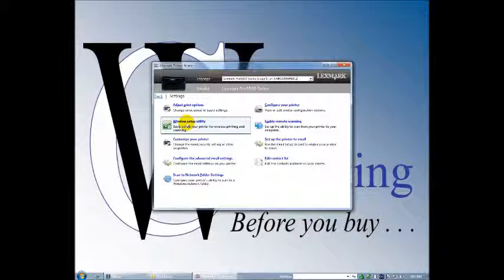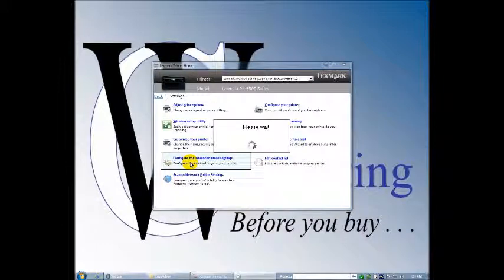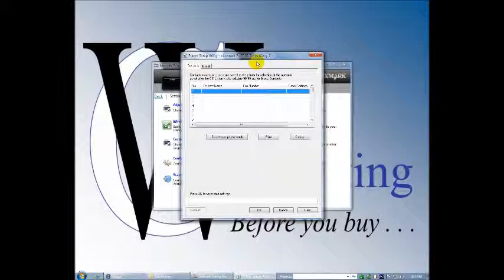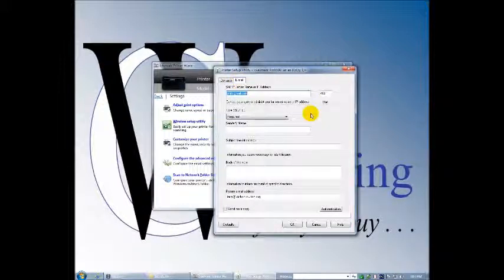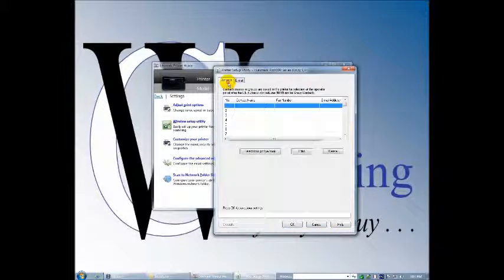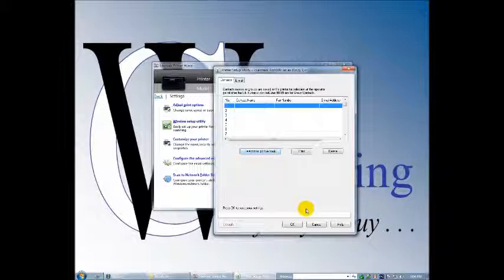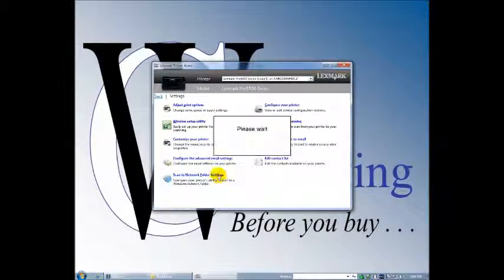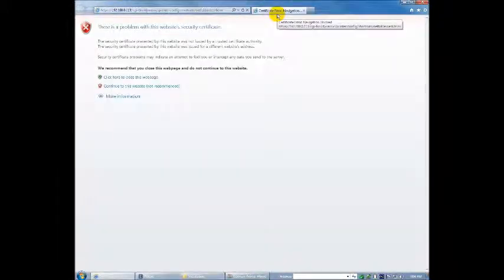Lexmark OfficeEdge Pro5500 Software & Network Installation - Part II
This video series on Lexmark's OfficeEdge Pro5500 Color Ink-Jet MFP for offices and enterprises spans five episodes.

Episodes 1 and 2 detail the unboxing and physical setup of the device (piece of cake).
Episode 3 chronicles set-up of Wifi communications (heavily edited because of repeated failed attempts at installation).
Episodes 4 and 5 detail network and software installation and an overview of installed software (installation is also heavily edited and software overview is long-winded).

We're also using a different (entry-level) video camera which forced us to switch from Apple iMovie HD to MS Live Movie Maker video composition software. So, we are asking you for patience on the quality of the videos until we get used to all of the different settings. Finally, since these videos are part of our Hands-On Testing procedures, we turn them around as quickly as possible and more often than not, it shows. We like to feel that their quirky nature provides a bit of entertainment value--You decide.